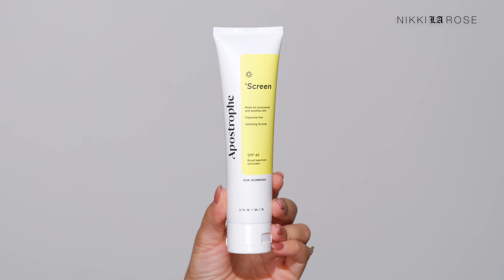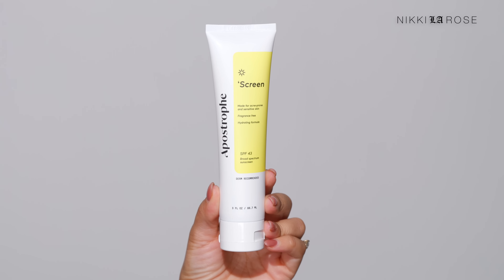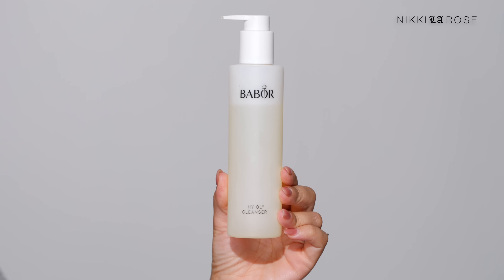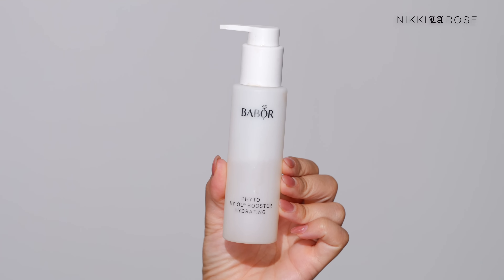UPDATED: Skincare Routine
Don’t forget to use my code NIKKILAROSE to get your first online consultation through Apostrophe for only $5 dollars!

Links to everything I love to use in my morning and night routine are here ⬇️⬇️⬇️
Fresh Kombucha facial treatment essence
Kiehls better screen UV serum spf 50
Caudalie Vinergetic C+ (travel size) mask
Dr. Idriss major fade flash mask
MAIL🏡💌📪
Makeup by Nikki la rose Inc
25876 The Old Road suite 215